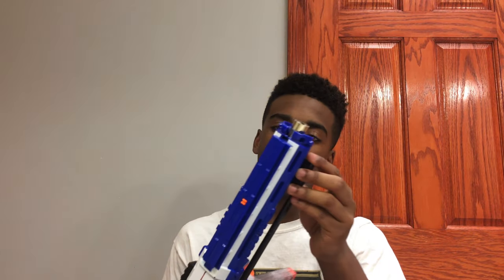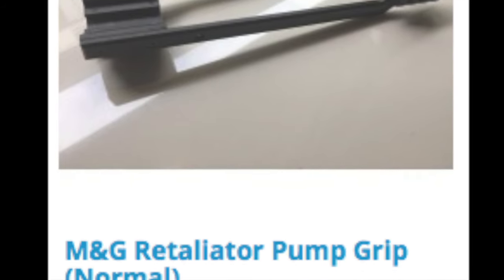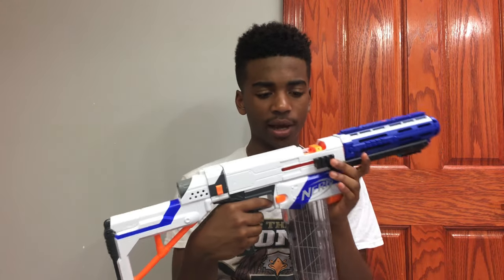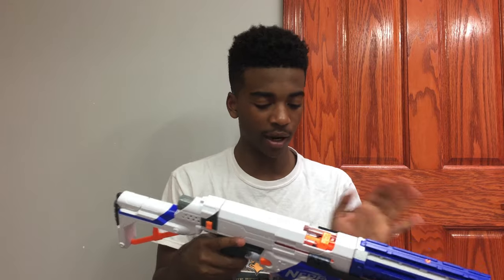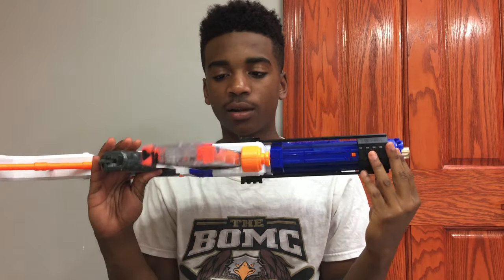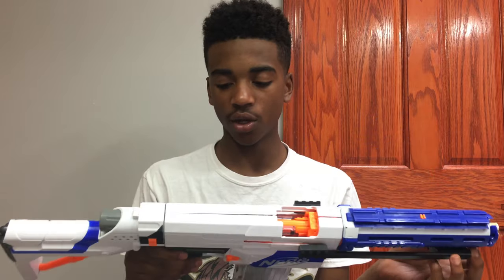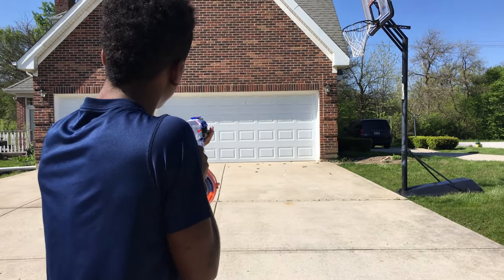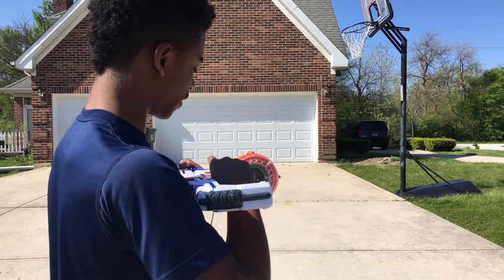{Review} Retaliator Pump Grip | Only $20.00! | Link in description!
I am really happy with this M&G pump grip from MonkeeMods. 10/10 if you ask me. Just so you know, this Retaliator is not brass breeched. I just shoved in a brass shower curtain because I used the plastic one for something else.

I strive to be the best that I can be and to climb my way to the top of the Nerf community. I put my heart and soul into nerfing because it is what I love to do!